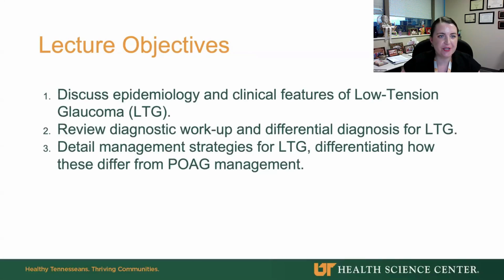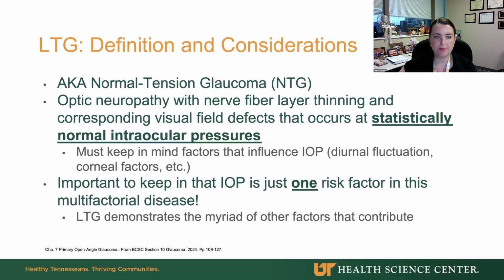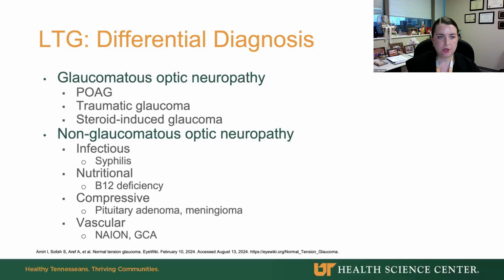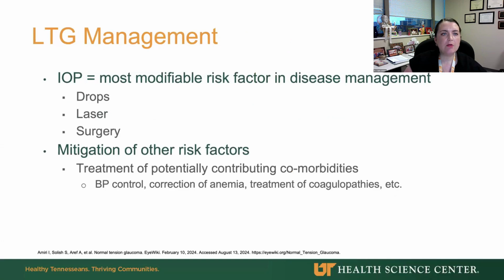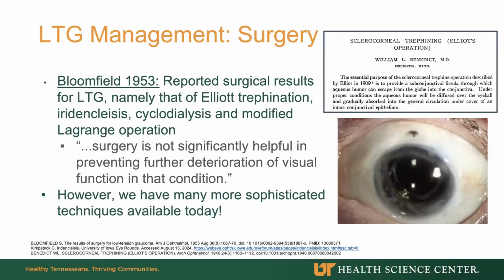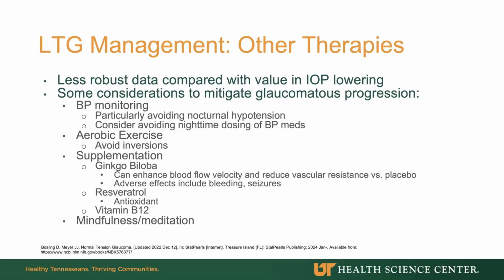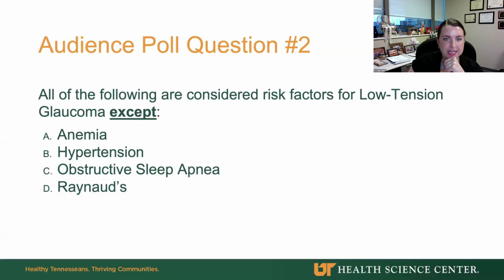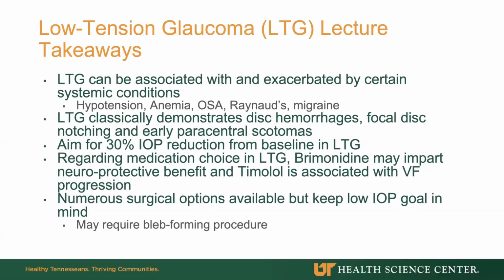Lecture: Diagnosis and Management of Low Tension Glaucoma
During this live webinar, we will discuss the epidemiology and clinical features of Low Tension Glaucoma (LTG). We will review the diagnostic work-up and the differential diagnosis of LTG. Lastly, we will discuss the medical and surgical management of LTG and how these management strategies differ from those of Primary Open Angle Glaucoma (POAG). Questions received from registration and during the webinar will also be discussed. (Level: Intermediate)

Lecturer: Dr. Claire Wright, Ophthalmologist, Hamilton Eye Institute at the University Of Tennessee Health Science Center, USA